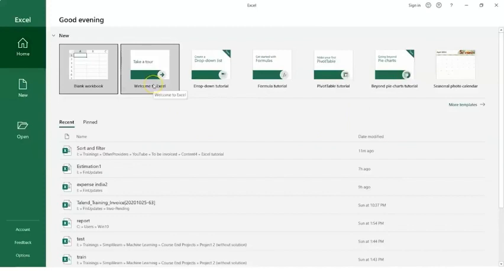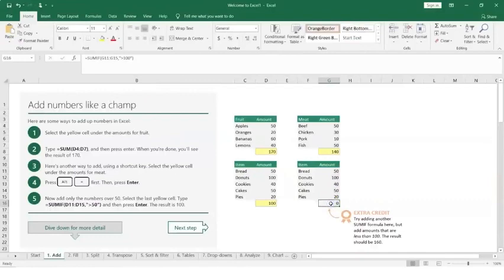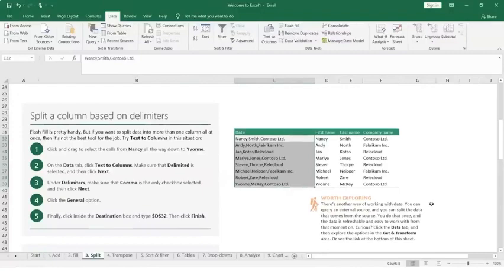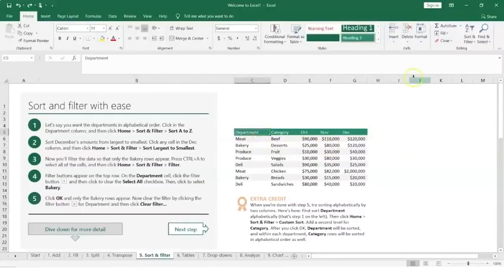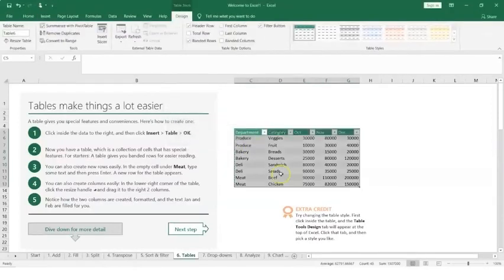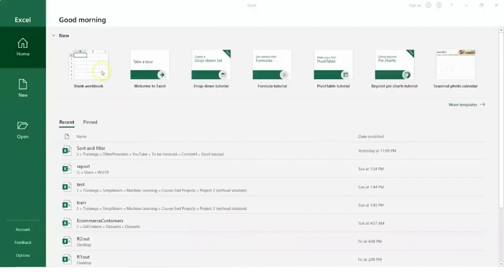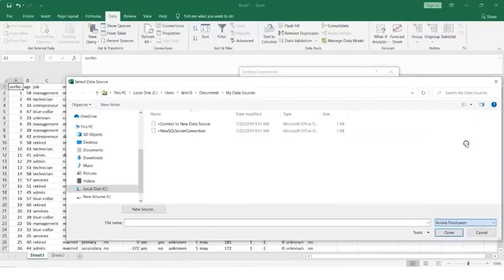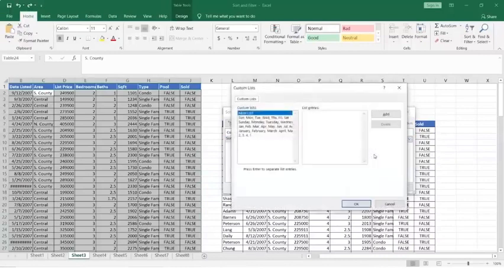Excel Data Analytics Full Course Essential Skills For Data Analysis In Excel Simplilearn 1/5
Видео создано в Clipchamp